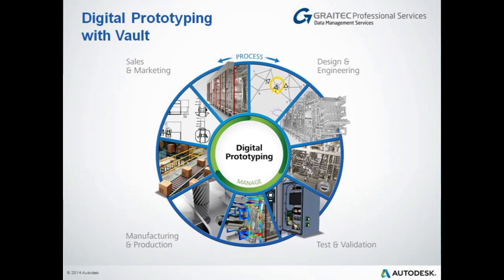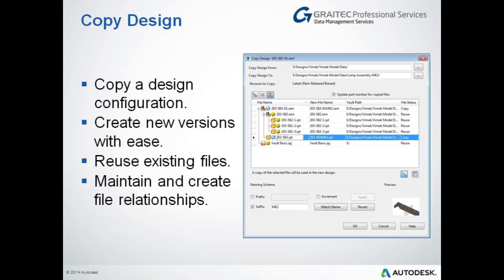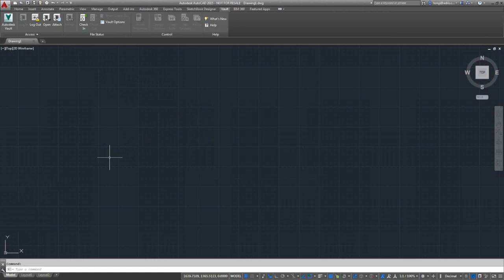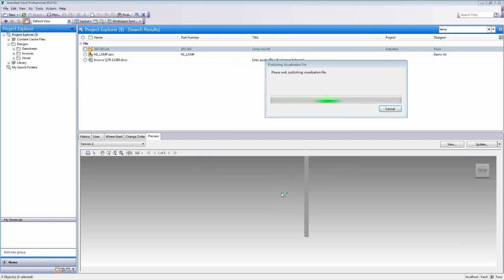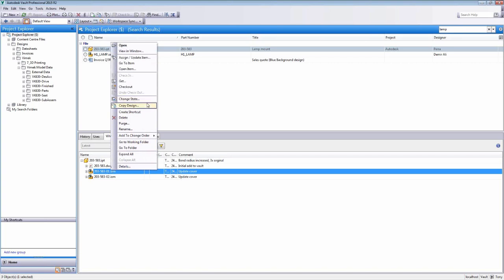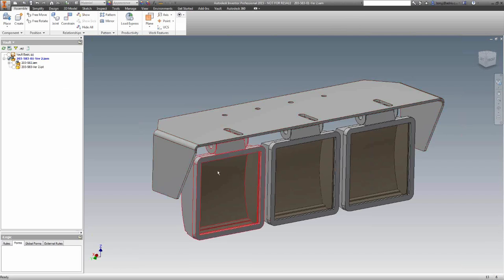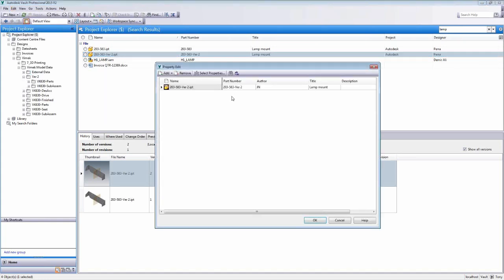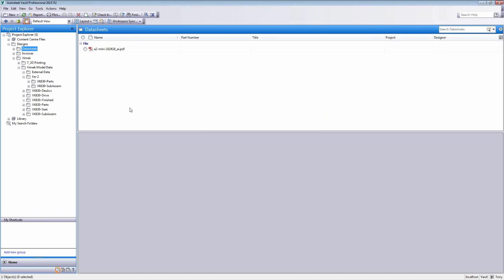Autodesk Vault Basic Webinar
Are you spending too much time keeping tracking of your design data?

With Autodesk Vault Basic you can easily organise, manage and track data creation, manufacturing processes as well as engineering and construction teams.

In this online event you will realise the capabilities of this Product Data Management (PDM) Software including:

• Seamless CAD Integration
• Automated data organisation
• Data reuse functionality
• Quick and flexible deployment
• Integration with 3rd party software include Microsoft Office

To find out more on Vault then take a look at our or give us a call and we will be happy to help.